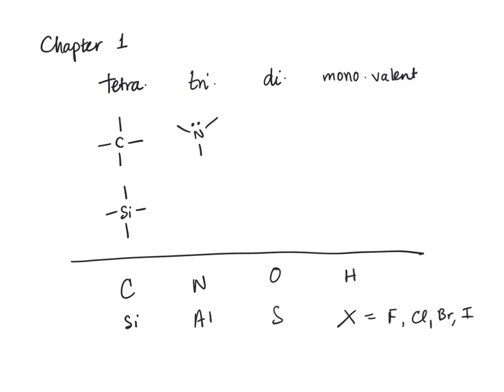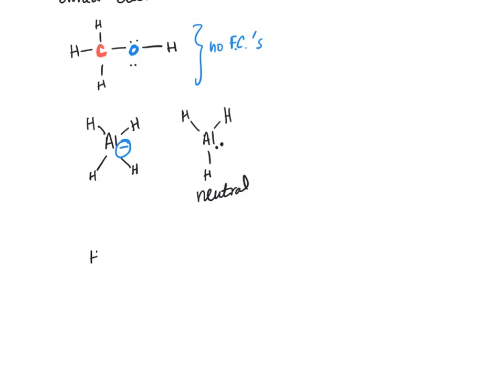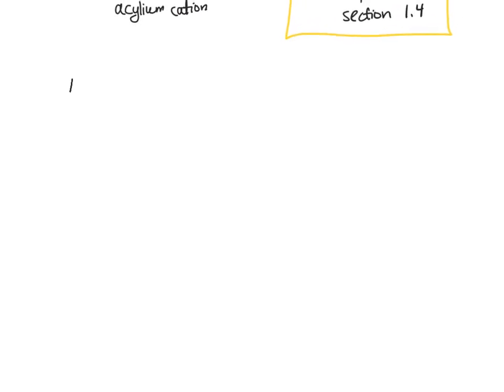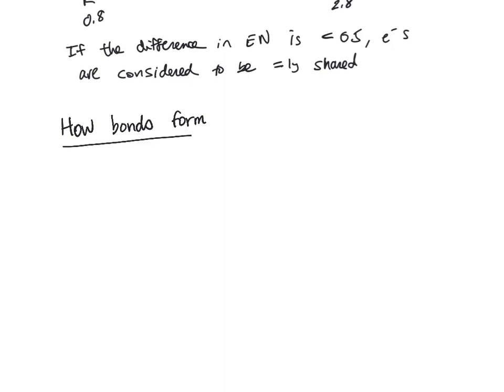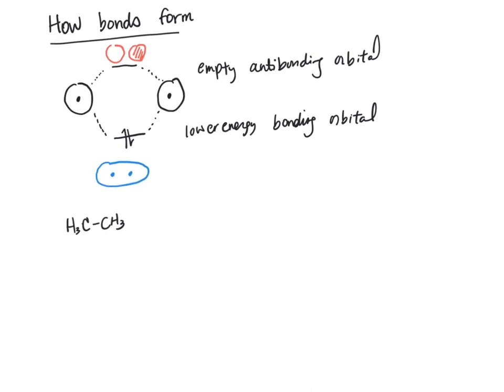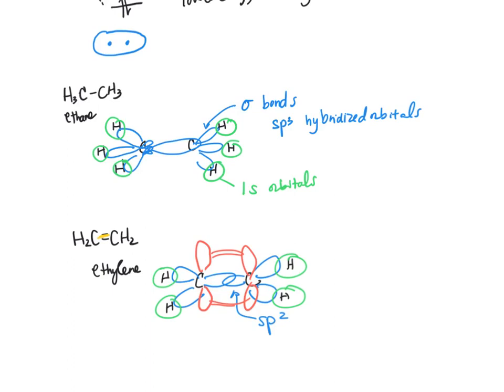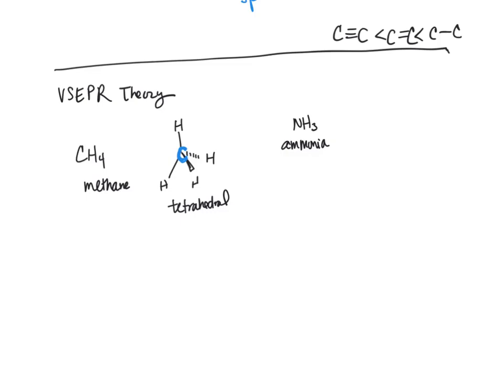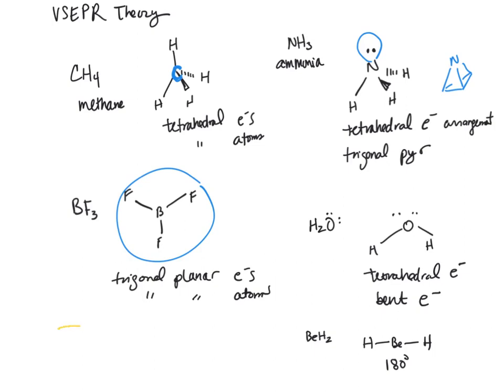Chapter 1 Review